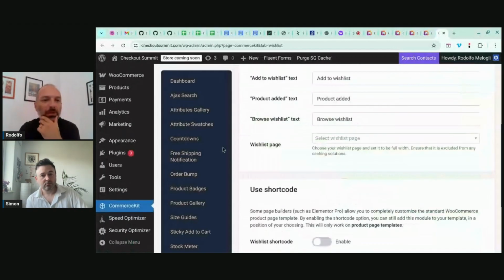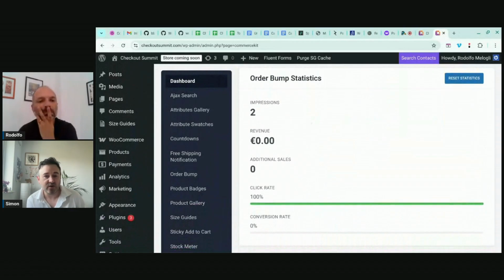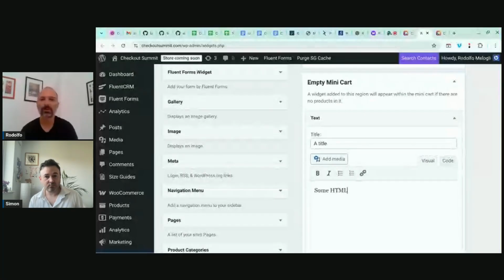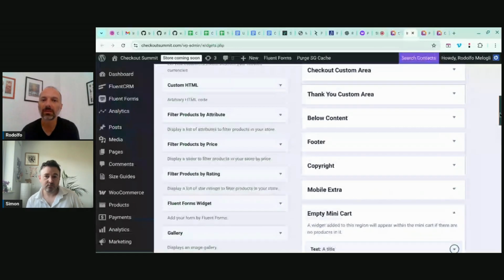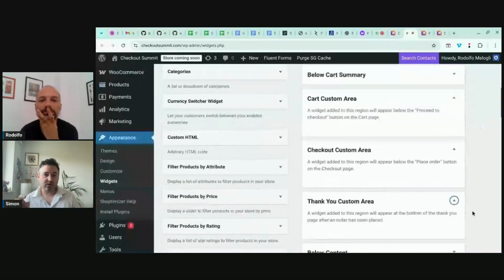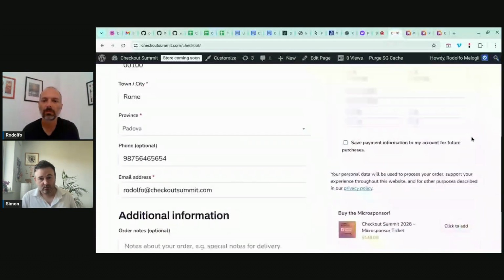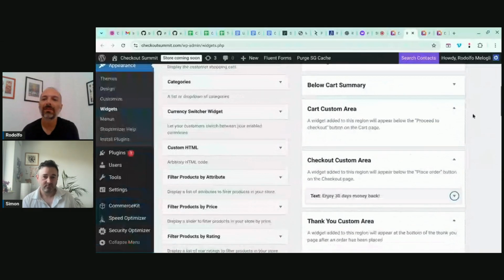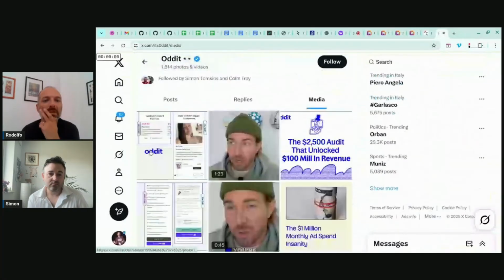Setting Up Shoptimizer - Ep. 6: Widgets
In Episode 6 of the Shoptimizer setup series, I wrap up the work with Simon from CommerceGurus. Together, we complete the Shoptimizer and CommerceKit setup for CheckoutSummit.com by covering a final group of powerful features designed to improve usability, increase conversions, and give store owners more control over their site.

This episode focuses on search, order bump tracking, and custom widget areas — three areas where Shoptimizer and CommerceKit provide useful enhancements that go beyond standard WooCommerce.

Here is what we cover in this episode:
- Ajax search: improving product discovery with fast, predictive results as customers type
- Order bump statistics: tracking performance so you can understand what’s working and optimize upsells
- Custom widget areas: exploring Shoptimizer’s built-in widget positions on cart, checkout, and thank you pages
- Empty mini cart widget area: making good use of space with promotional messages, links, or calls to action when the cart is empty
- Other page-specific widgets: using custom areas strategically to maximize visibility and guide customers

Simon explains the thinking behind these features, why they were added to Shoptimizer, and how store owners can use them to create a more effective WooCommerce site. We also look at practical use cases for each widget area, with tips on what kind of content works best for conversion and engagement.

By the end of this episode, the Shoptimizer and CommerceKit setup is almost complete. CheckoutSummit.com now has a fully optimized product, cart, and checkout flow, along with flexible tools for testing, tracking, and using site real estate in smarter ways.

This episode concludes the series of setup sessions with Simon, and marks a major milestone in the journey of building CheckoutSummit.com with Shoptimizer. From here, the focus will shift to CSS, custom PHP, content, and preparing the site for launch.